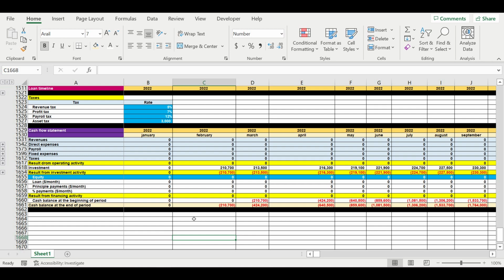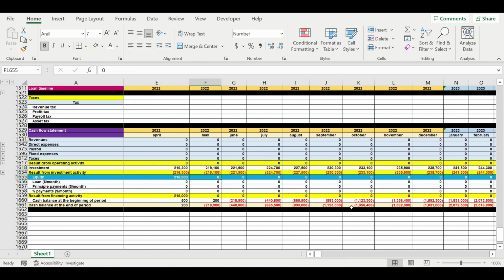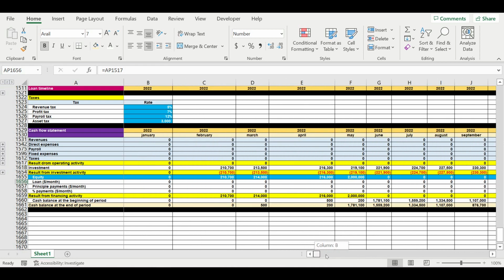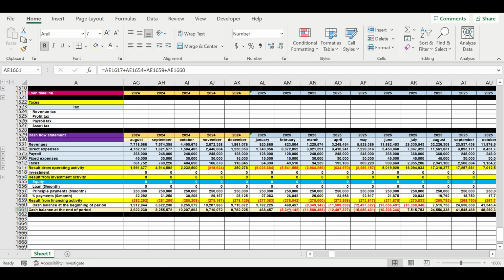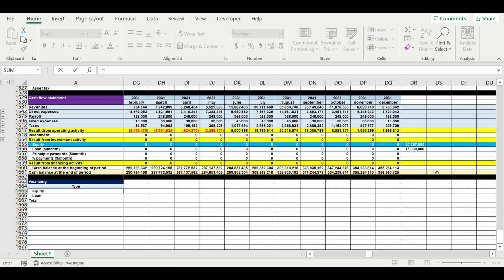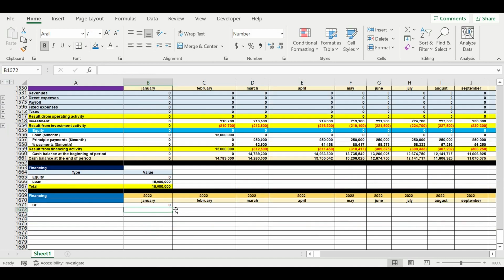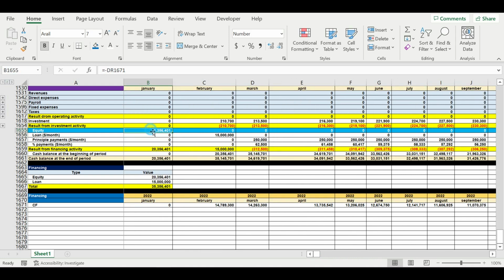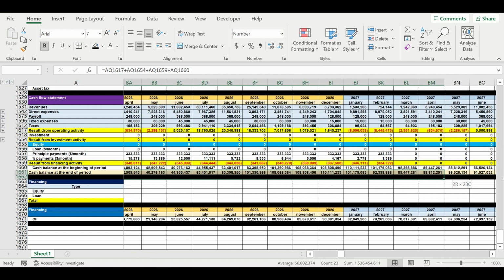How much financing is needed? Brick production financial model / business plan from scratch. Part 21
How much money is needed? Brick manufacturing financial model / business plan. Part 21. MS Excel tutorial. Building financial model from scratch.